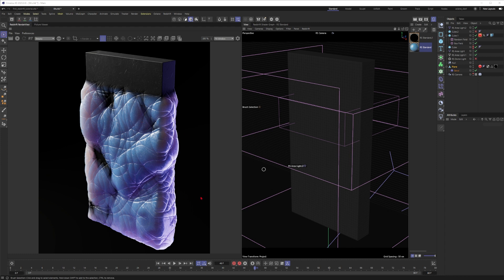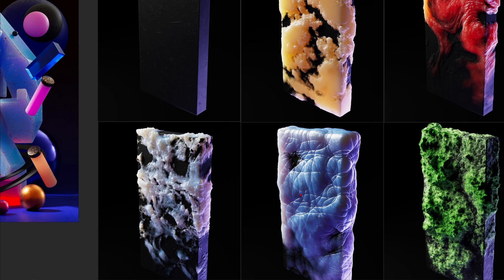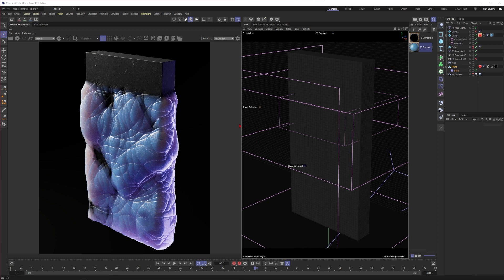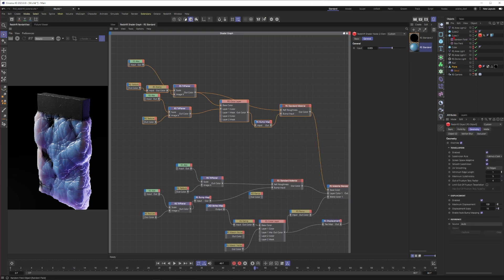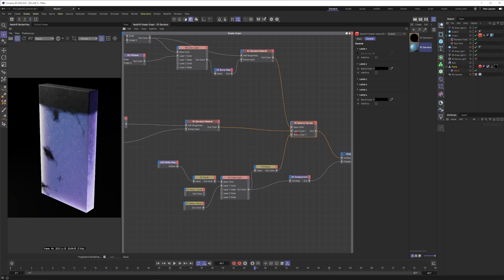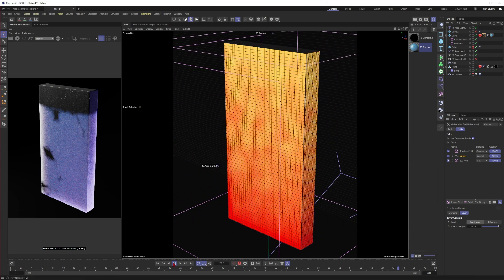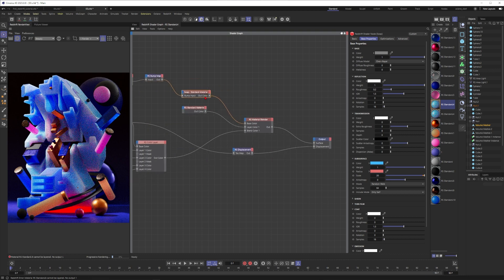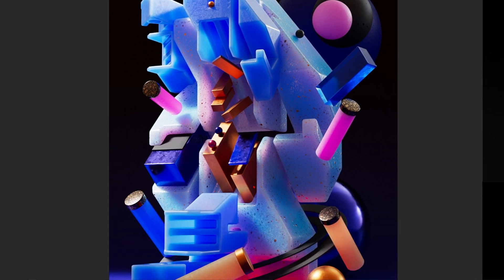Longtime OCTANE User is learning REDSHIFT: Beautiful Subsurface Growth Shader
Hi Friends,

I´m a long time Octane User and I´m learning Redshift right now. Super excited about this awesome renderer and I felt like: Hey, I can share something cool already!

So hopefully this Subsurface Randomwalk Noise Growth Shader ( I know, it´s a ridiculous bad name) can be interesting for some of you.

By the way, I´m using Cinema 4D 2023 and if you want to learn some cool stuff about the latest Cinema 4D updates, be sure to check my other tutorials on YouTube.

Thanks,
Markus